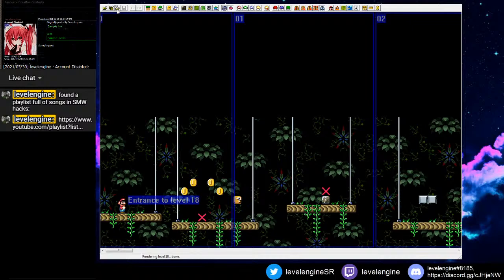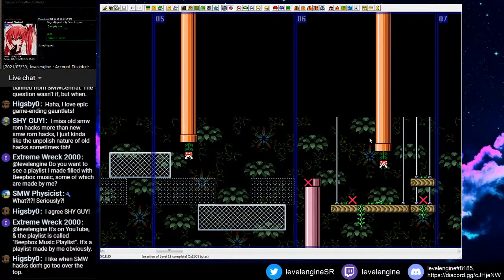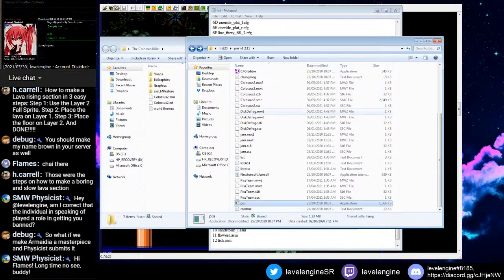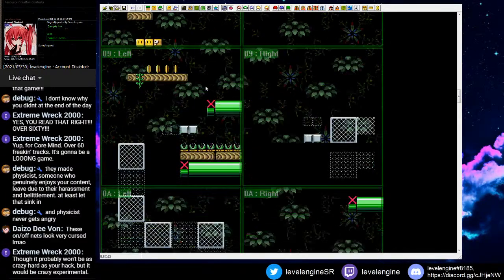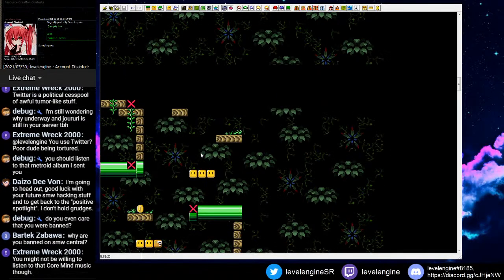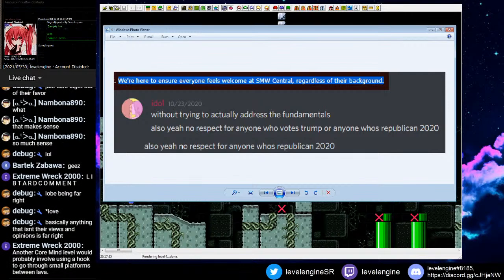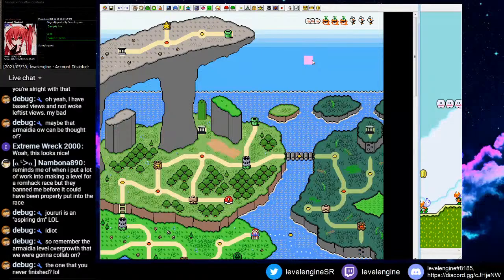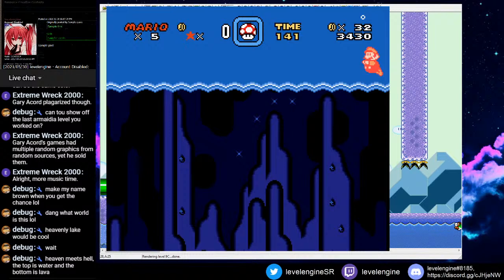SMW romhacking (Presenting: Bancon)